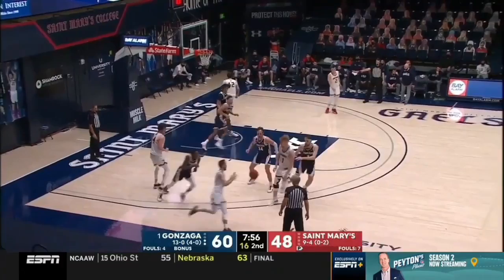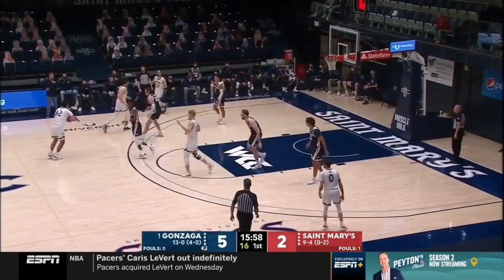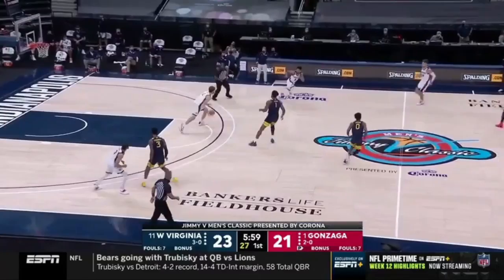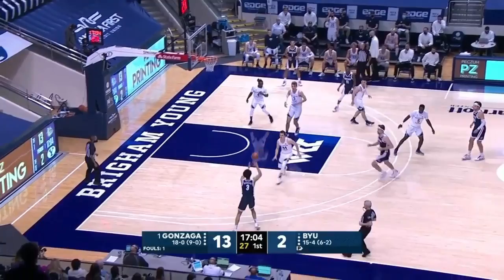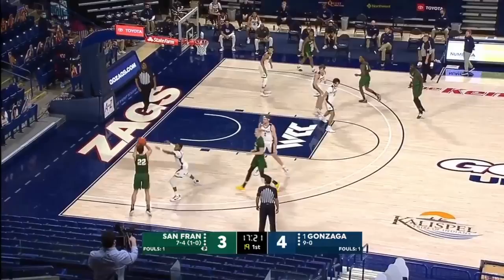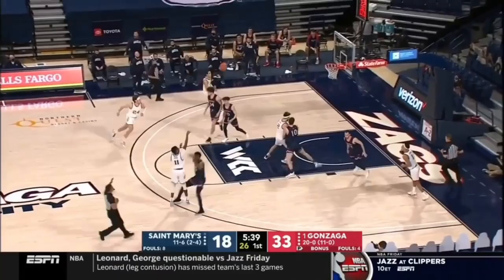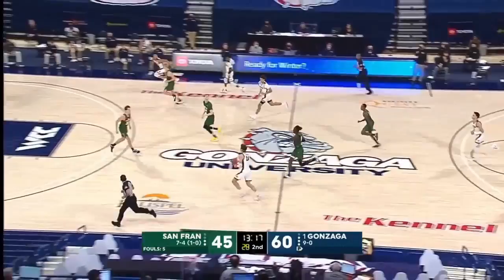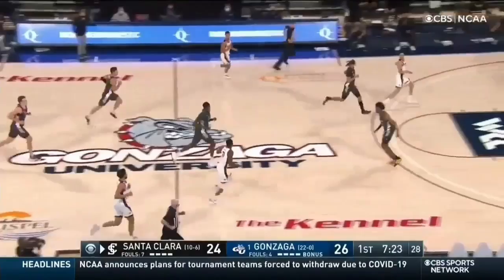Joel Ayayi - Gonzaga 2020-21 Highlights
Joel Ayayi 6'5 (00) Highlight Reel at Gonzaga University 2020-21 Season // CBB International Picks

FILM BREAKDOWN
00:00 Joel Ayayi all-around
00:18 Defense: man-to-man
02:14 Defense: help+rotation+switch
05:06 Press 1-2-2
07:31 Cut/Off the ball
10:34 Rebounding: off+def
13:50 Transition Offense
15:48 Shooting
18:33 Dribble Drive
20:30 PNR+DHO action
22:11 Passing
24:14 Playmaking in transition